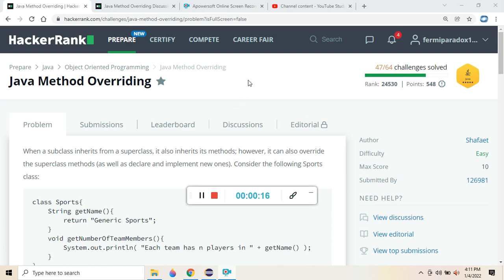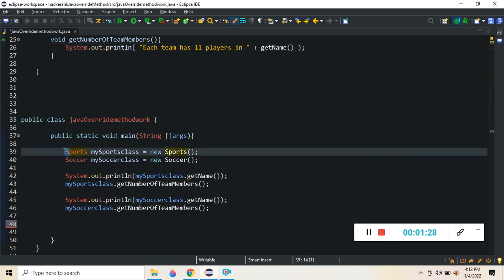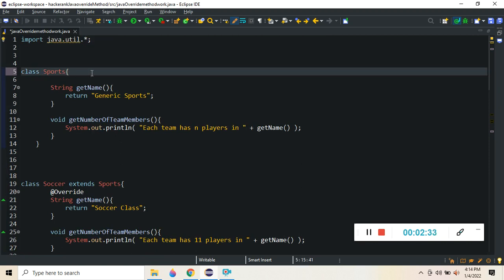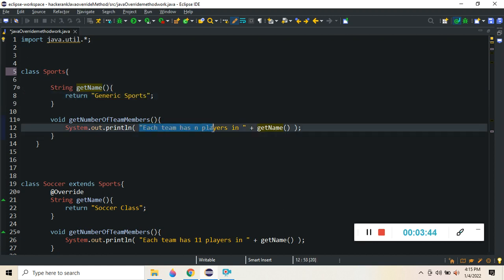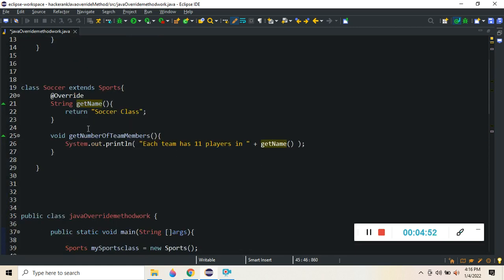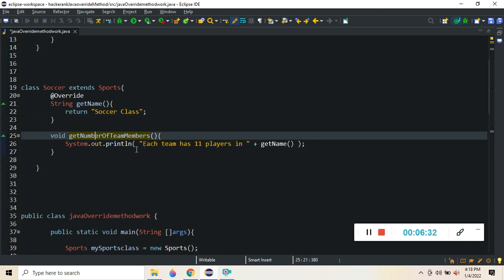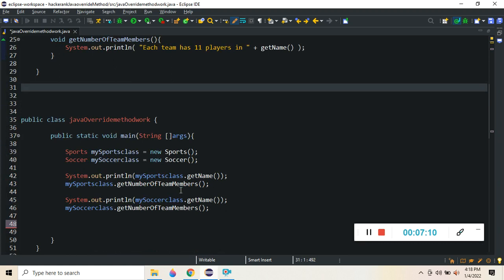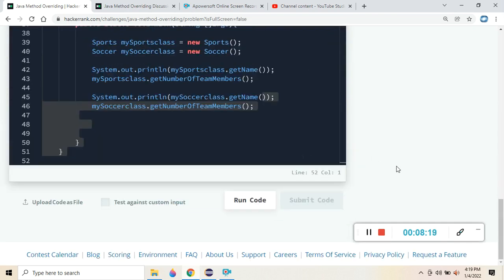Java Hacker Rank Override Method Solution for beginners